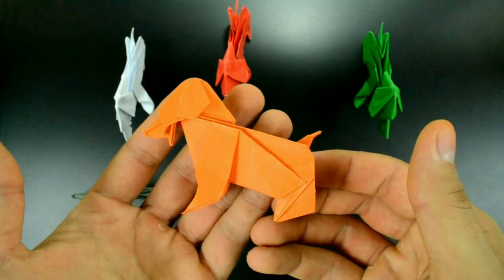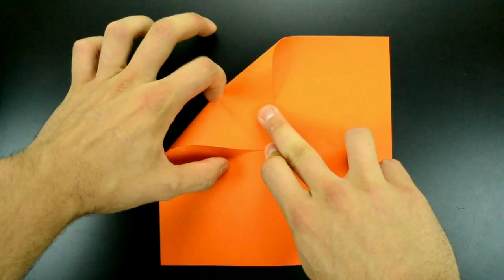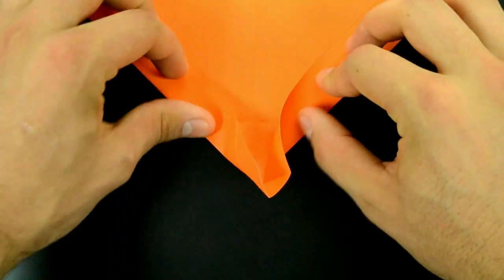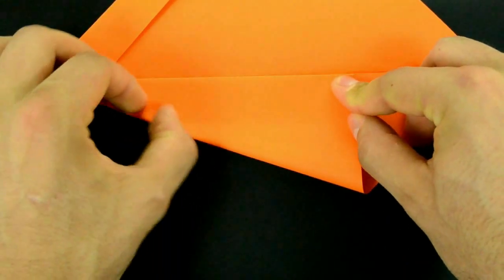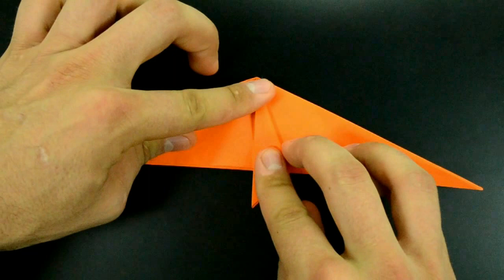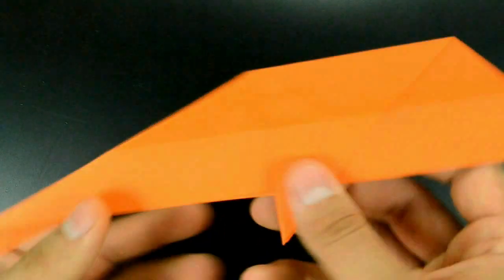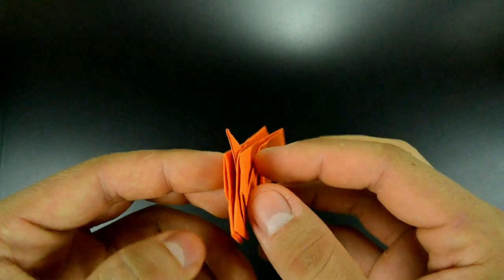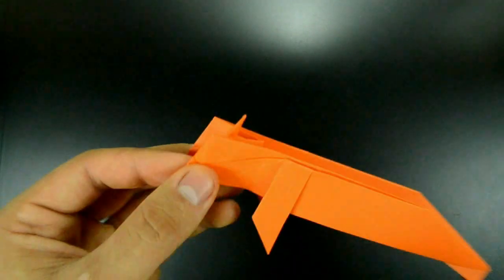Origami: Little Dog - Instructions in English (BR)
Check out the new tutorials on my English Channel This origami is my creation (Wellington Oliveira), it is at intermediate or advanced level. I was inspired by Paul Frasco's "Standing Dog" model, I made many modifications to make it as realistic and simple as possible.
Material used: 1 square of paper, 20x20 cm (8x8 inches).
Recommended paper: Sulphite, Paper Folding or Offset 75gr (used in video)